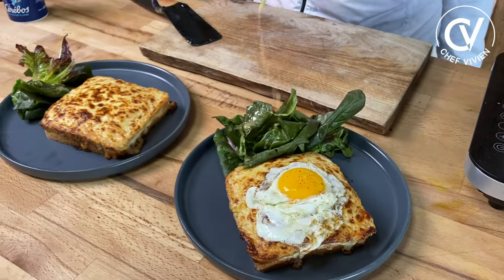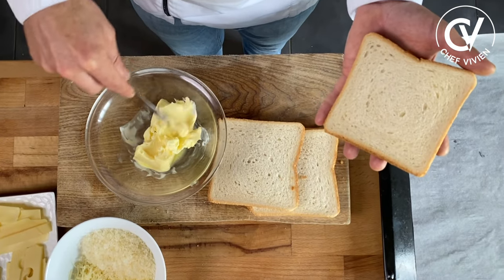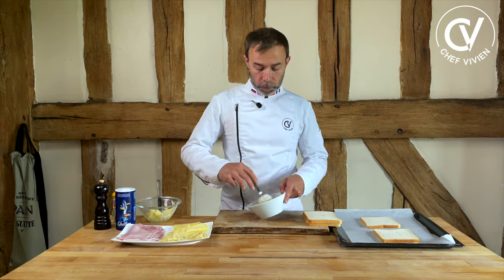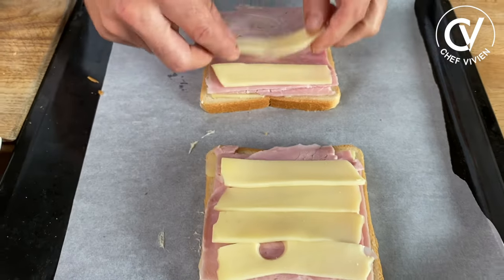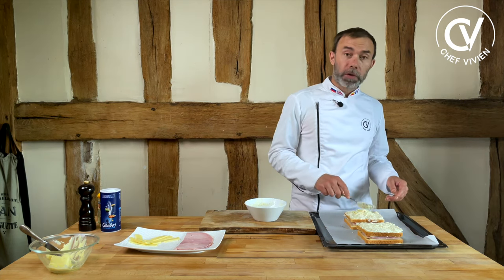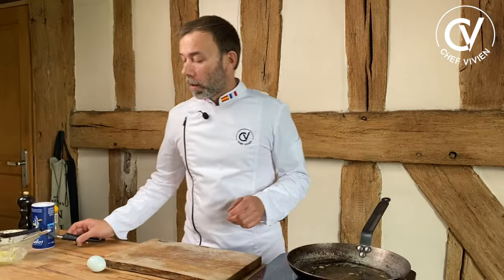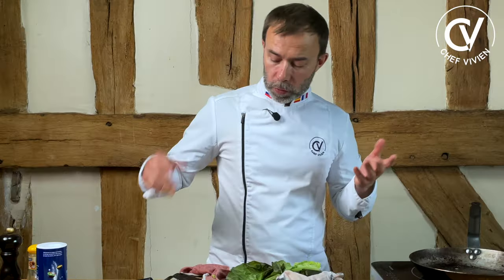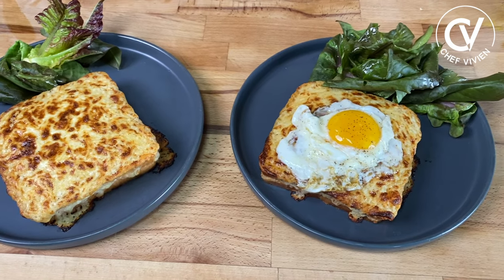Croque Monsieur OR Croque Madame I Easy French recipe of the most tasty sandwich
To make French sandwiches Croque Monsieur and Croque Madame you will need:

✔️ toast bread
✔️ hard cheese, e.g. mix of Emmental and Parmigiano
✔️ ham
✔️ butter
✔️ sour-cream
✔️ 1 egg